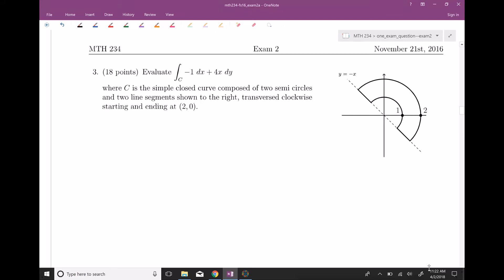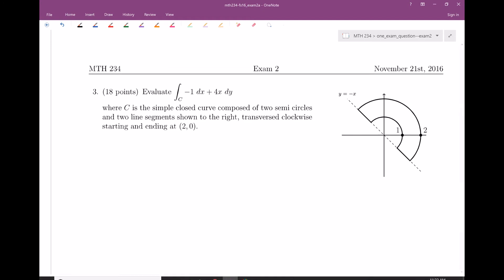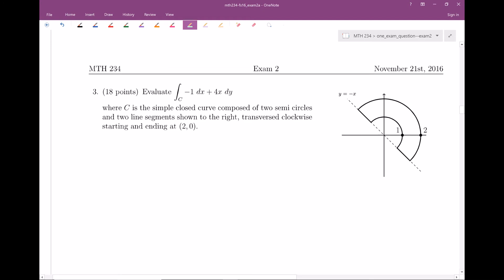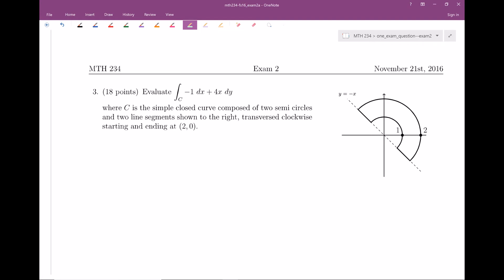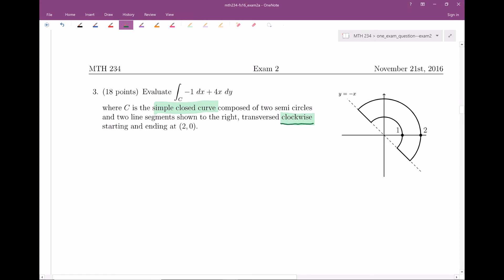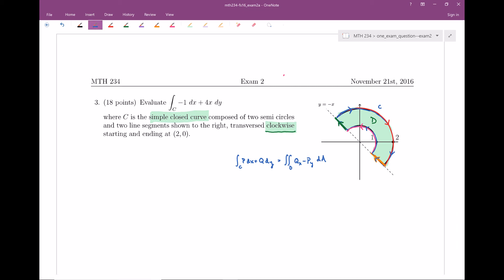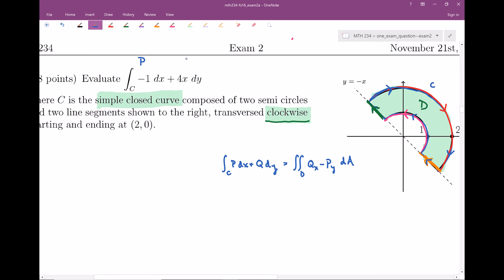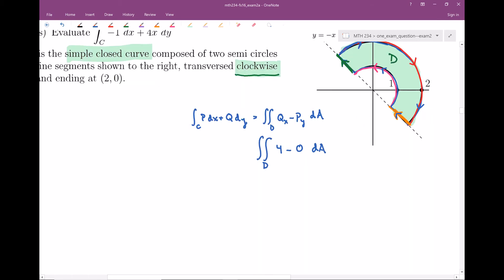16.4 -- MTH234 -- One Exam Question